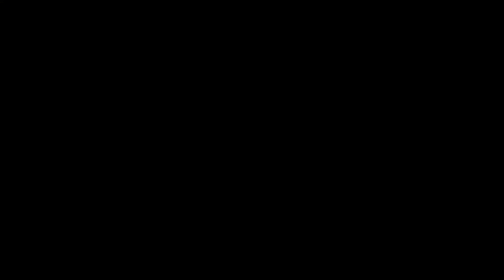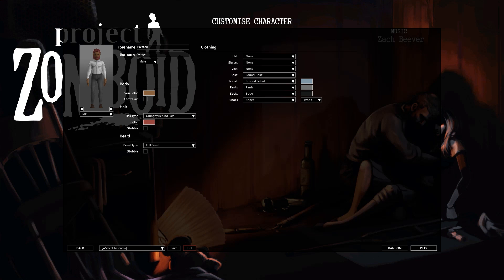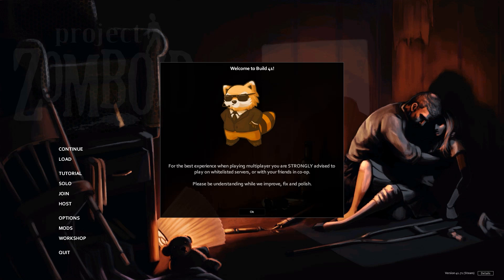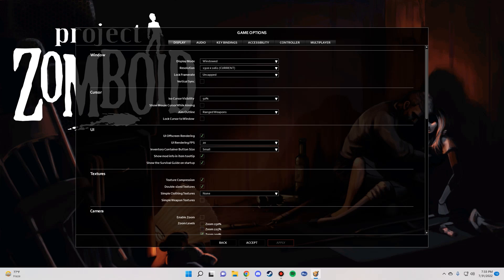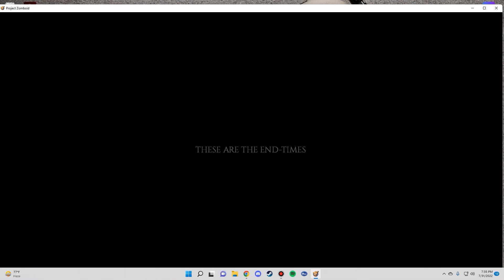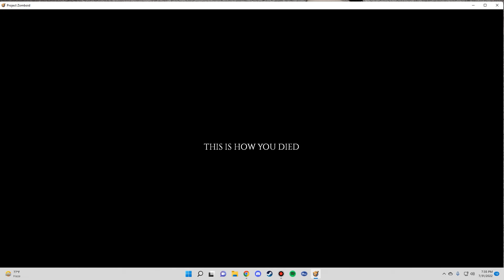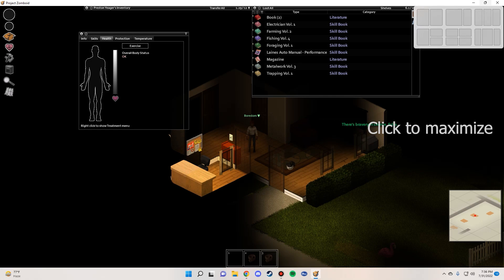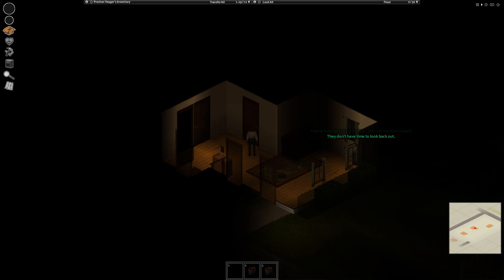Project Zomboid Black Screen Fix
I wanted to upload a video on how I fixed PZ after creating a character and went to click to start but the game wouldnt load. The sound worked but video did not. I found a fix and made this video to hopefully help others. Have a great day